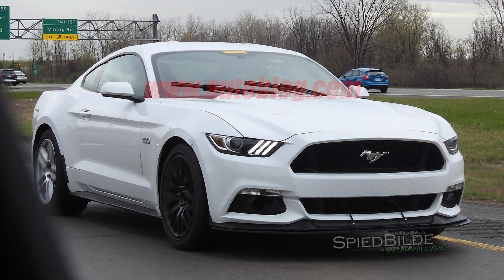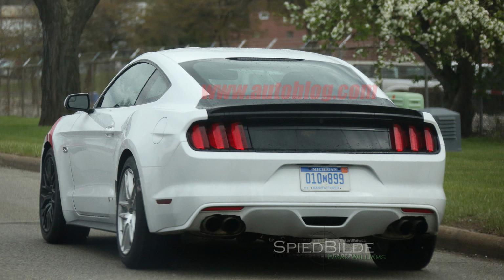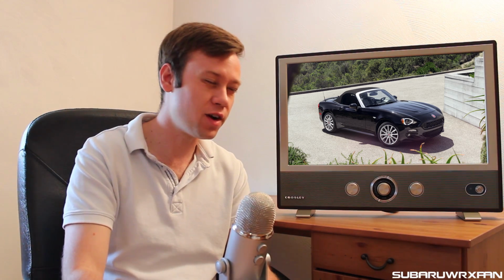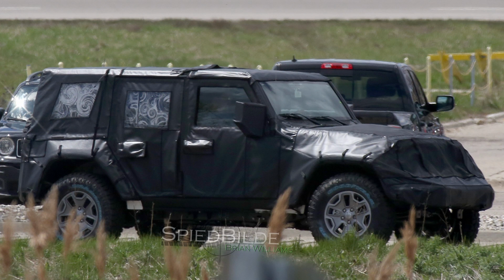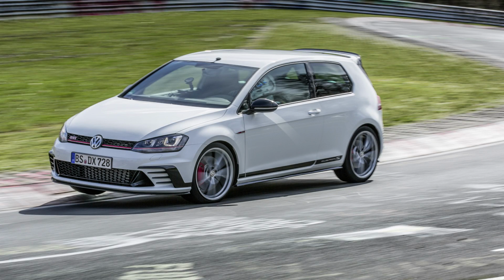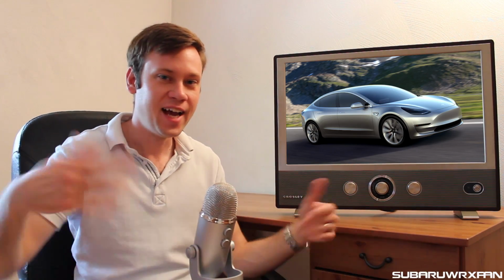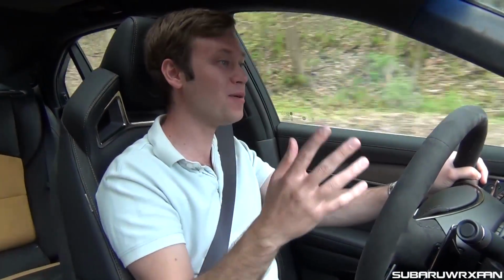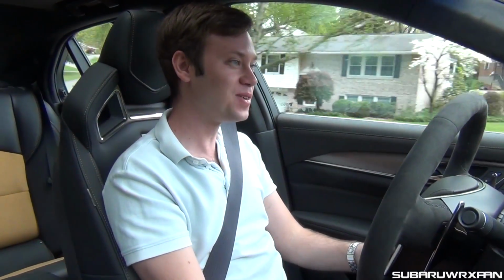Mustang Mach 1 and Other News! Weekly Update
In this week's update I talk about a supposed Mustang Mach 1 mule that was spied, Ford's new engine and transmission for the F-150, pricing for the new Corvette Grand Sport and Fiat 124 Spider, a new version of the VW GTI and BMW i3, and more!